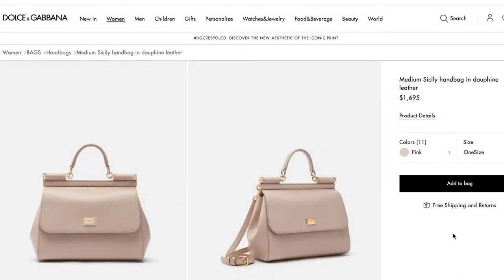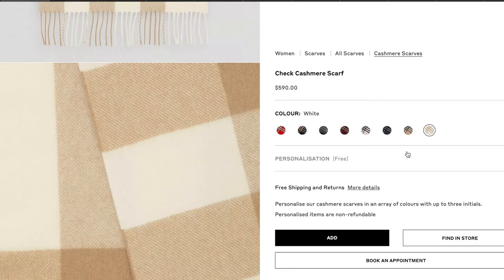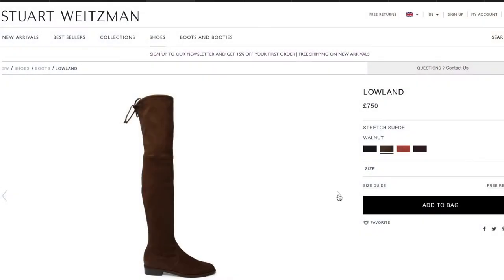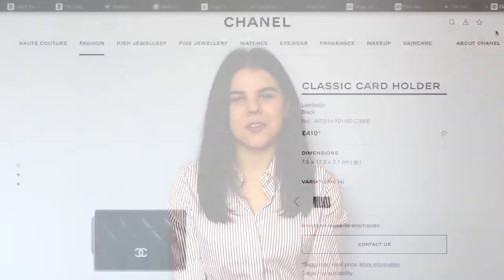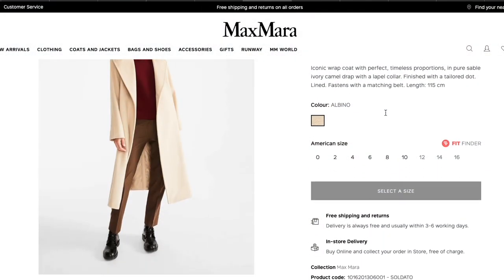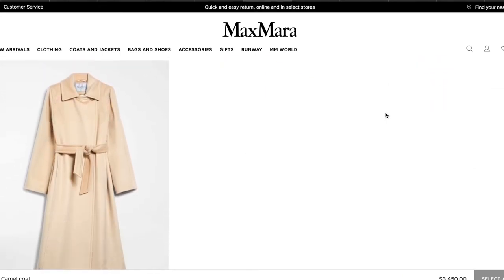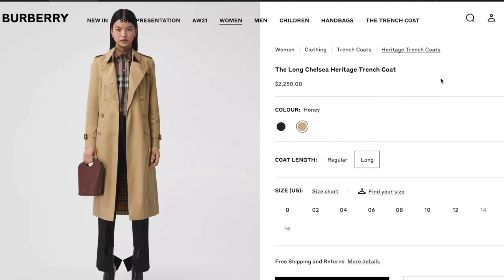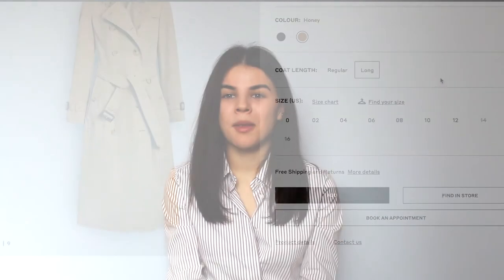MY DESIGNER WISH LIST 2021 I Burberry, Prada, Dolce&Gabbana, Globe-Trotter, Mulberry, Chanel, ...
Hi guys,
I hope you are doing well and you're happy and healthy. In this weeks video I wanted to share with you my top designer picks that I love and adore. I choose a lot of timeless pieces because I believe if you choose to spend so much of your money on an item, you should be able to wear and love it for a long time. I've included bags, shoes, Accessoires and coats in this video and I hope that I might inspire one or two of you with the items I picked.

Love Elina